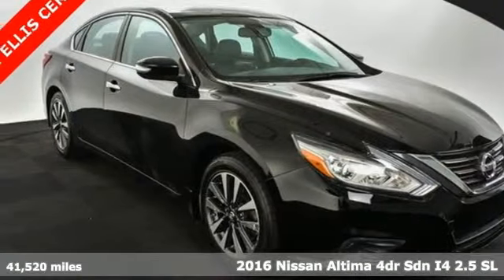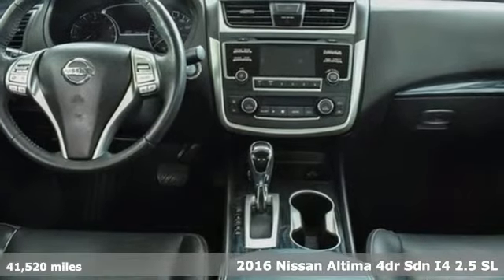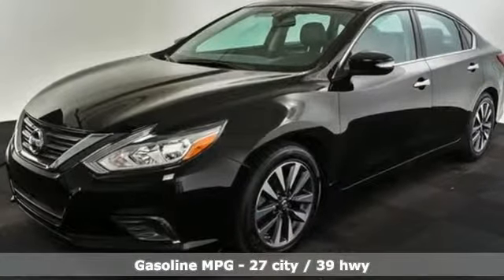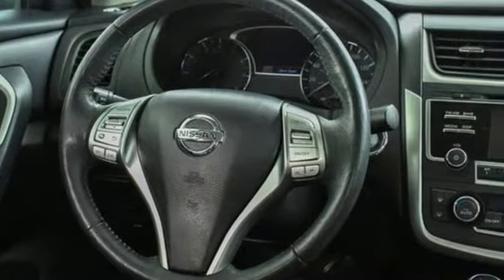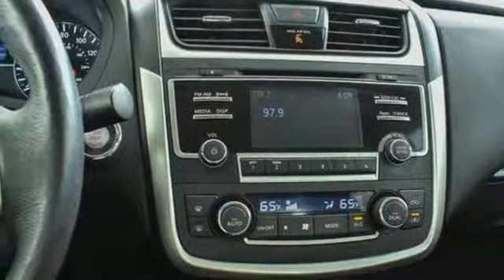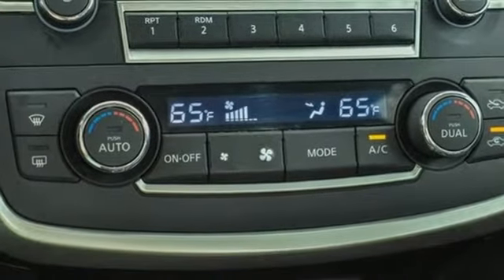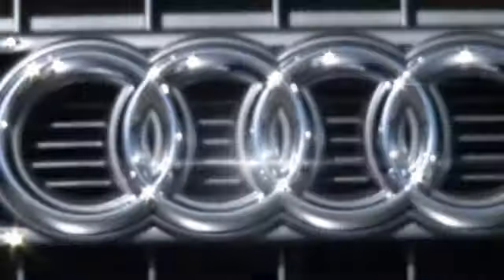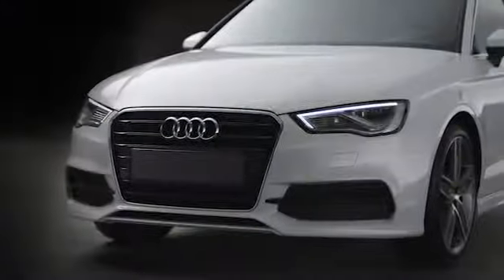Used 2016 Nissan Altima Atlanta Alpharetta, GA T32022 - SOLD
Year: 2016
Make: Nissan
Model: Altima
Trim: 2.5 SL
Engine: 2.5L 4-Cylinder DOHC 16V
Transmission: CVT with Xtronic
Color: Black
Interior: Charcoal
Mileage: 41520
Stock #: T32022
VIN: 1N4AL3AP8GC222003
Jim Ellis Certified 2016 Nissan Altima 2.5 SL in a sleek Super Black over black leather interior.

Address:
5805 Peachtree Boulevard